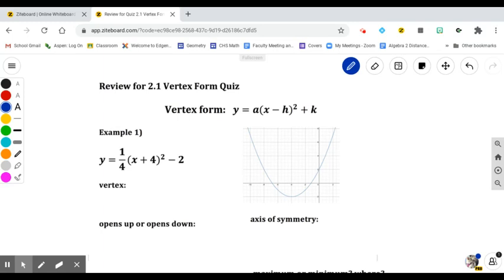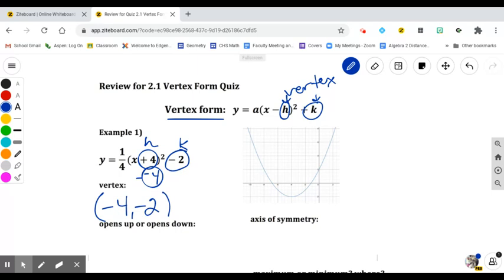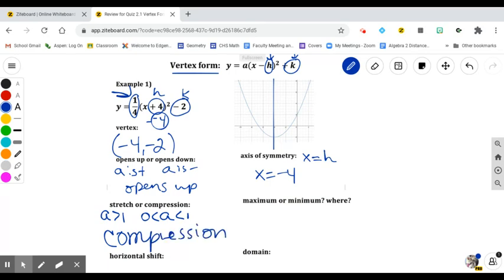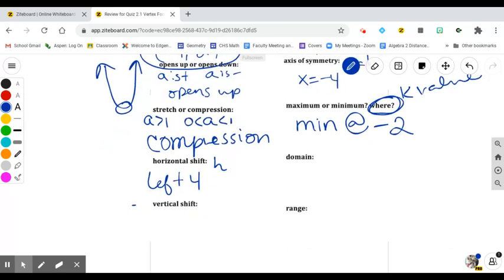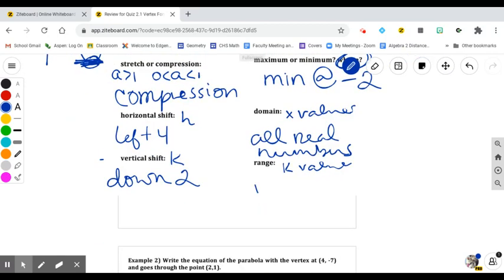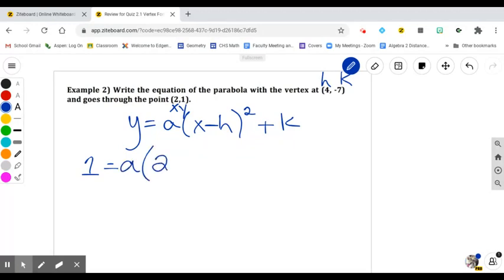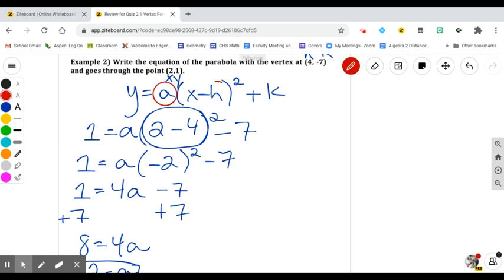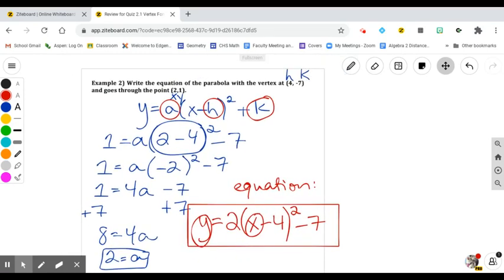Review for Quiz on Vertex Form